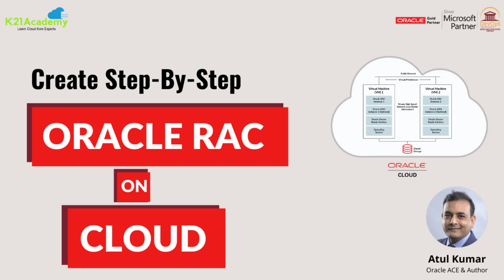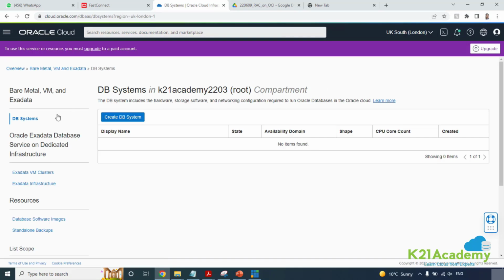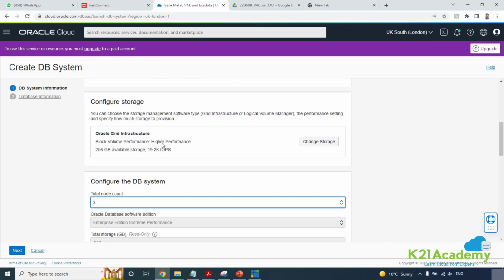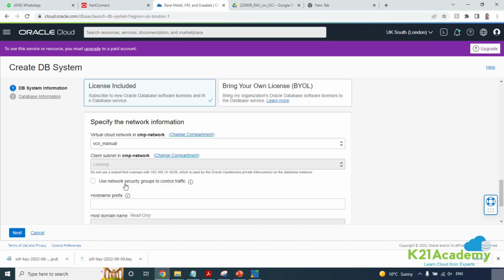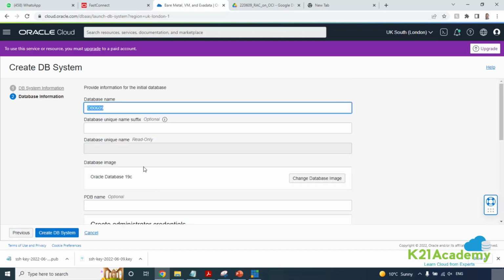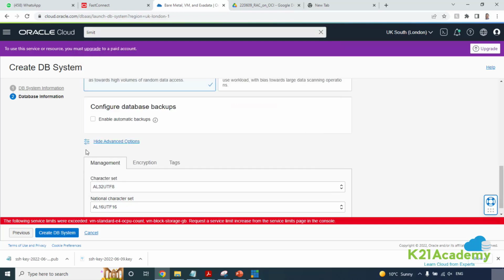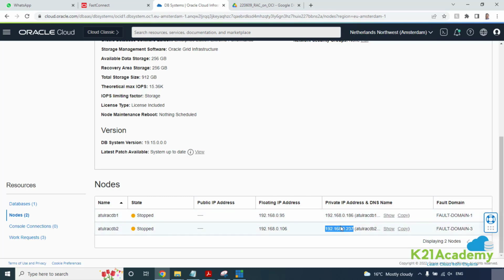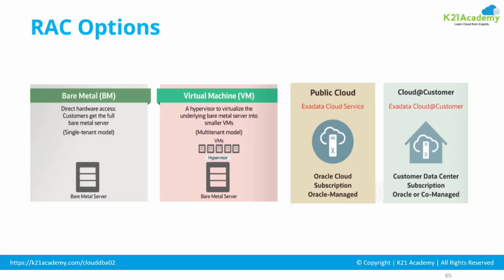Deploying a Real Application Cluster on Oracle Cloud Infrastructure | RAC on OCI | K21 Academy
[𝐅𝐑𝐄𝐄 𝐂𝐋𝐀𝐒𝐒 on 𝐓𝐫𝐚𝐧𝐬𝐢𝐭𝐢𝐨𝐧 𝐟𝐫𝐨𝐦 𝐎𝐫𝐚𝐜𝐥𝐞 𝐃𝐁𝐀 𝐭𝐨 𝐂𝐥𝐨𝐮𝐝 (DBCS, ExaCS/ExaCC, MySQL)] 👉🏽

How To Deploy Oracle RAC On Cloud: Step-By-Step

⭕ RAC stands for Real Application Clusters. It’s a high-availability solution for Oracle DB.

⭕ Oracle Real Application Clusters (RAC) allow customers to run a single Oracle Database across multiple servers in order to maximize availability and enable scalability.

⭕ Customers can standardize across their Oracle Database environments by using Oracle RAC in Oracle Cloud.

⭕ Oracle RAC allows customers to easily scale analytics workloads by eliminating the need for replica databases and database-level conflict resolution

⭕ In Oracle, there are multiple database deployment options like Bare Metal Server, VM, Exadata Cloud service & Exadata Cloud@Customer. Here Exadata cloud service & Exadata Cloud@Customer come with a default RAC option where you have a minimum of 2 nodes and can be extended depending on the server selected.

Want to know more about Oracle RAC and how to Deploy RAC on Cloud? 🤩

You can learn more about the Oracle RAC by checking this blog

on Transition from Oracle DBA to Cloud (DBCS, ExaCS/ExaCC, MySQL)

💫You can learn about Oracle RAC in a detailed step-wise manner from this video, so watch the video till the end💫

This video covers:
00:00 - Introduction
00:18 - What is RAC?
01:01 - RAC Option
02:45- DEMO
24:25- Learning PATH For Oracle Cloud Database Administration
25:18- What you'll be learning in the FREE CLASS!